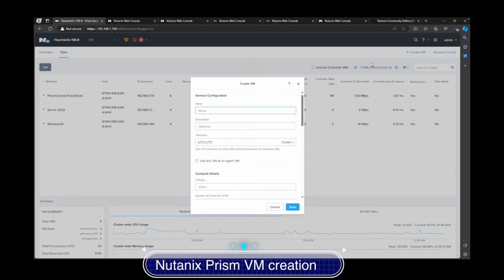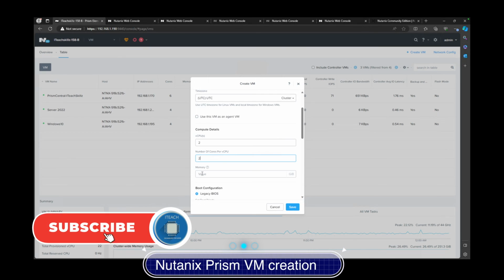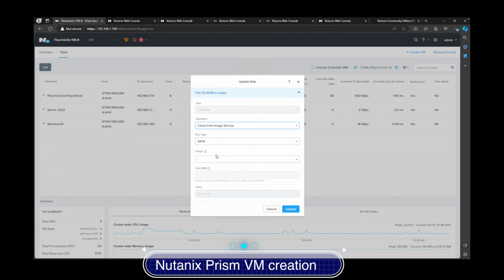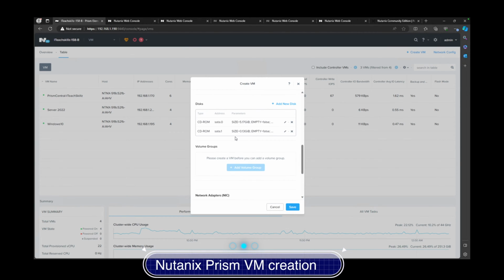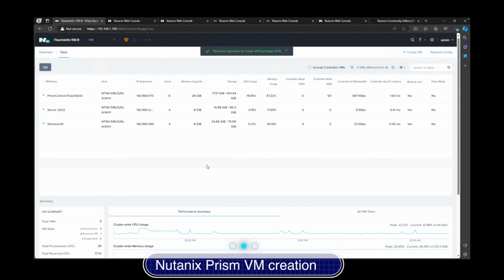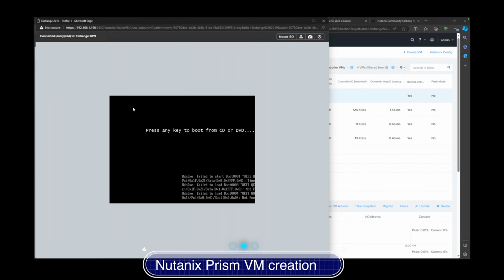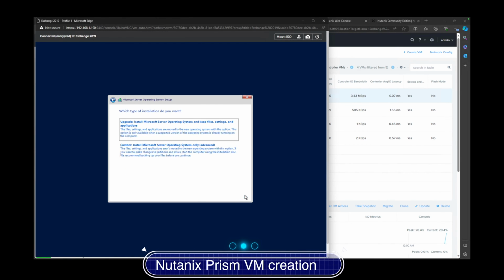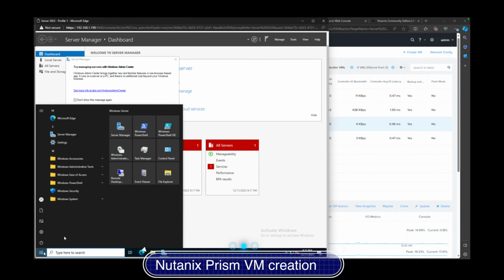Step-by-Step Guide: Creating a VM on Nutanix Prism Element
In this video tutorial, we'll take you through the complete process of creating a virtual machine (VM) with Nutanix Prism Element. Nutanix Prism Element is a powerful platform that allows you to create, manage, and monitor VMs with ease. You'll learn how to access the Prism Element dashboard, create a new VM from scratch, configure the VM settings, and deploy the VM on the Nutanix platform. Whether you're a seasoned IT professional or a beginner, this video will provide you with a comprehensive guide to creating VMs with Nutanix Prism Element. Follow along and get started today!